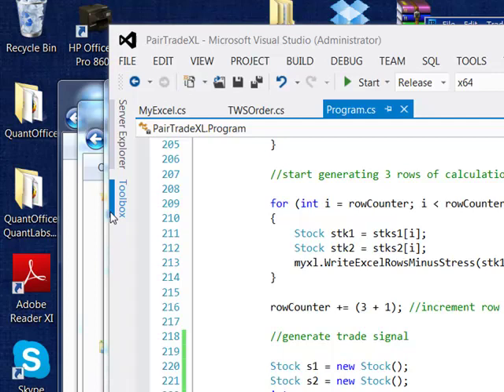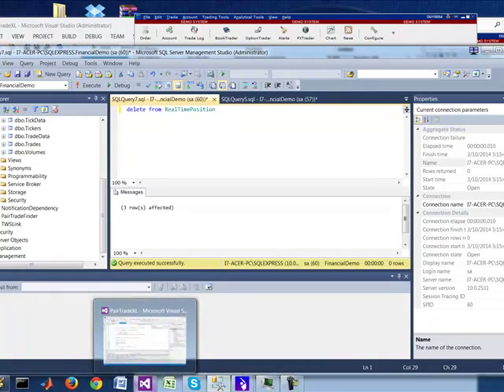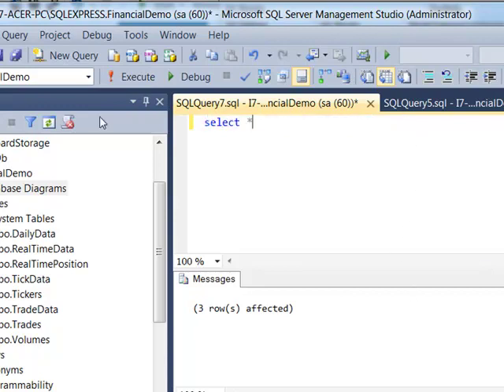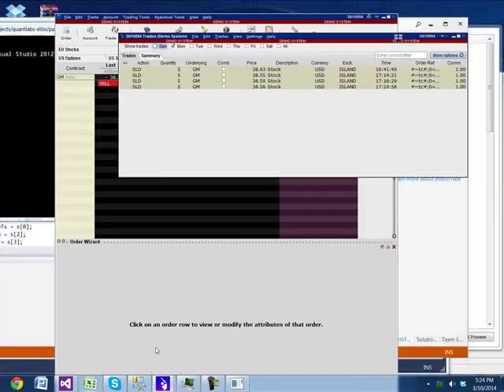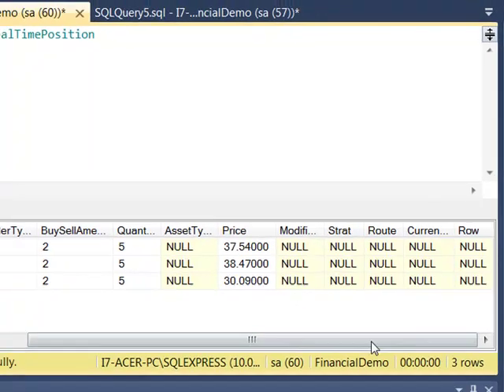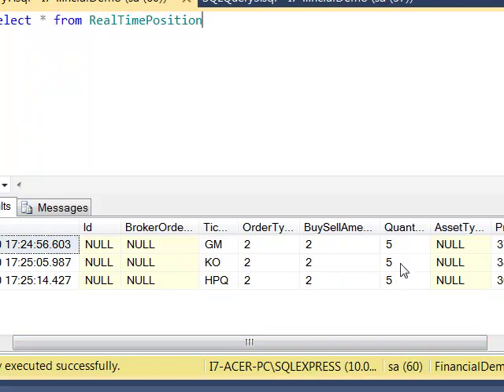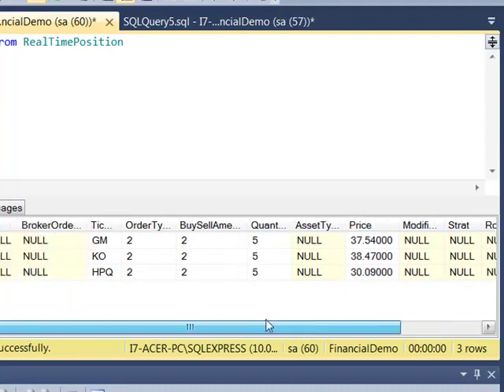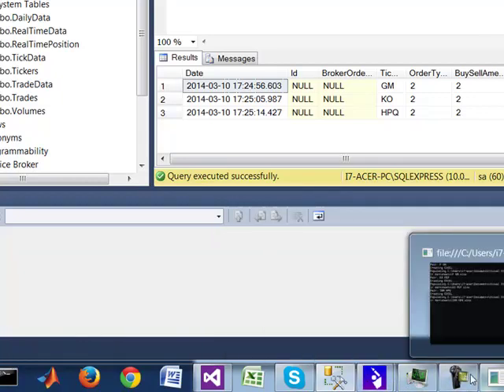Excel with pair trading with DotNet C Sharp Interactive Brokers and MS SQL Server